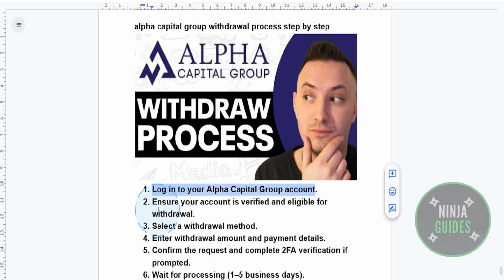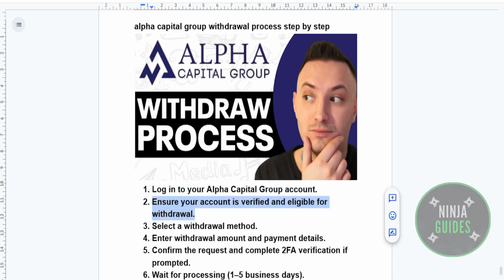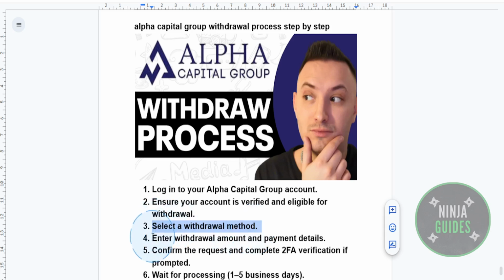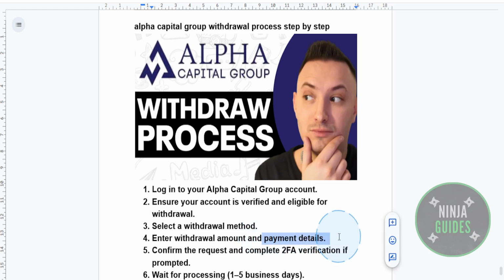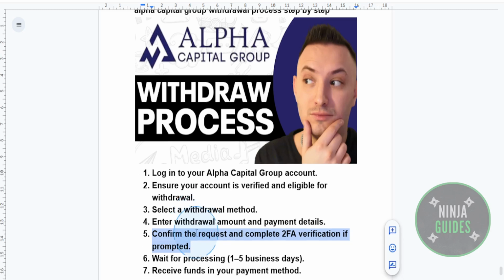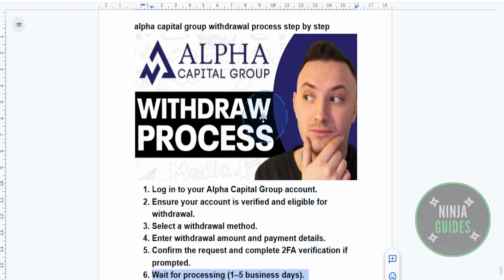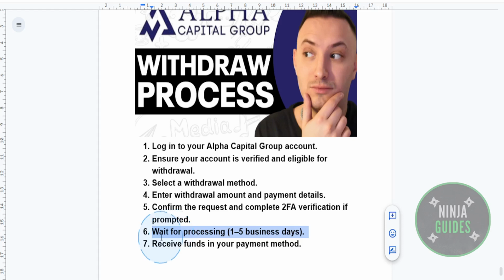Alpha Capital Group Withdrawal Process (Step by Step)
Learn how to withdraw from alpha capital group.